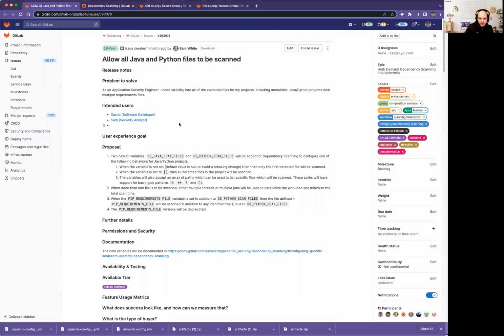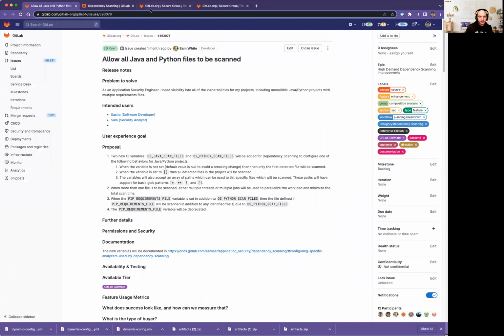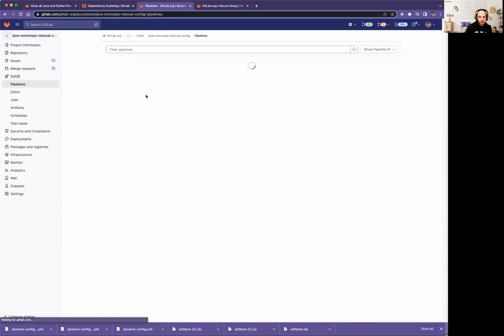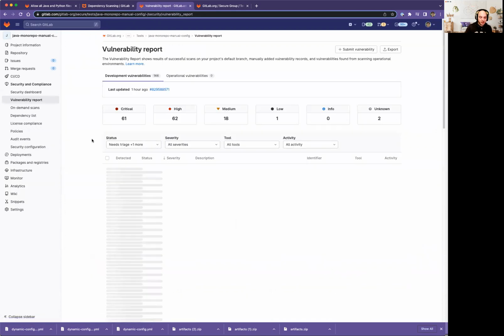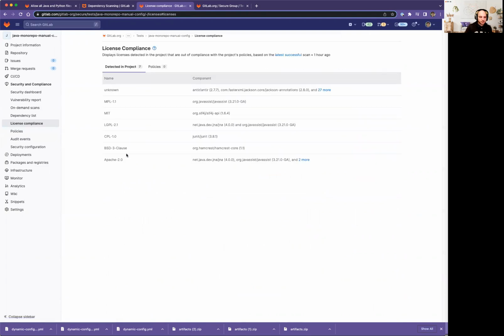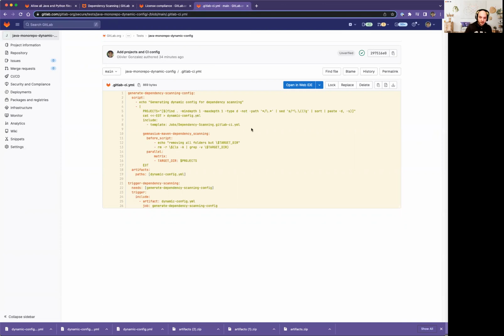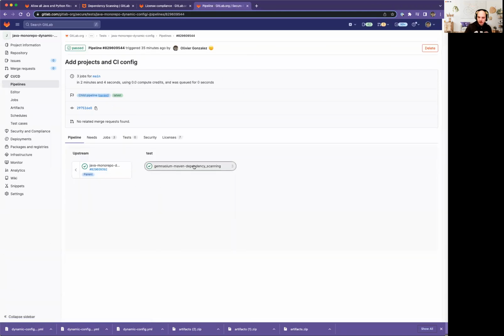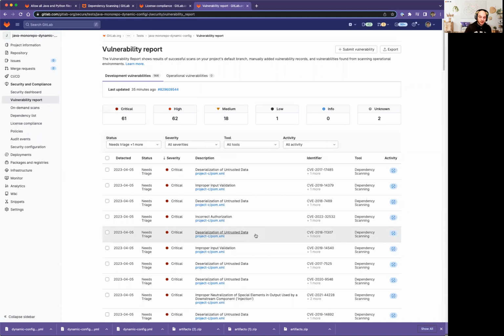Dependency Scanning - Workaround for monorepo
This demonstrates a possible workaround to configure Dependency Scanning for Java monorepository. This approach can be replicated for Scala and Python projects for which Dependency Scanning have a similar behavior.